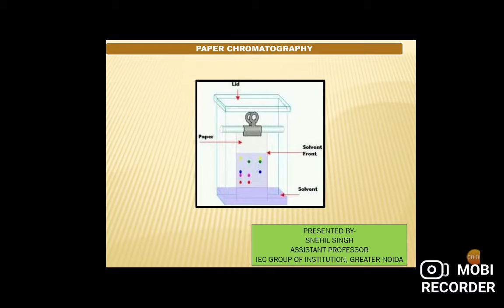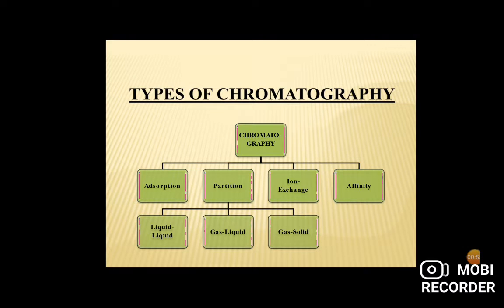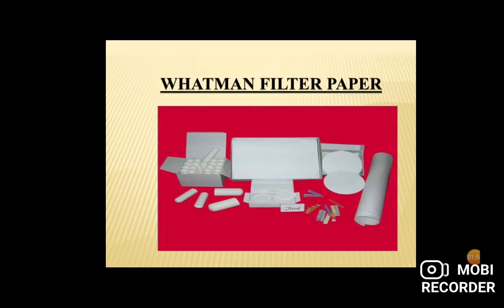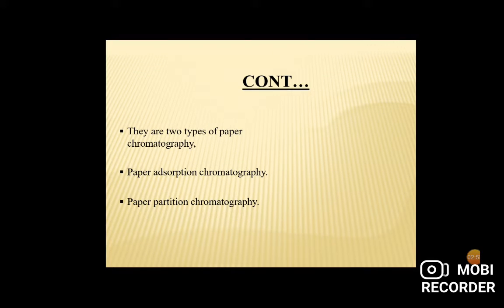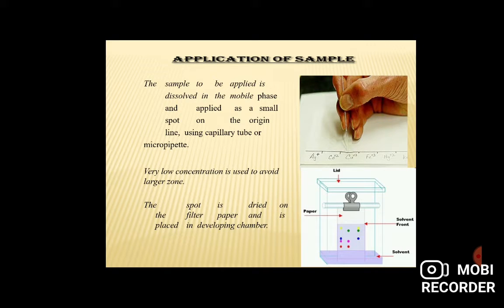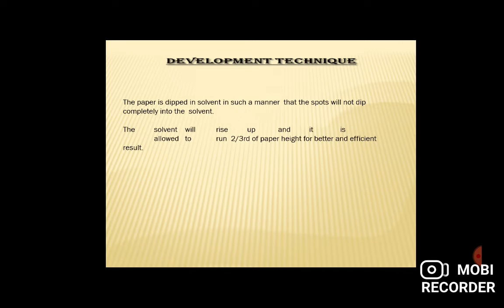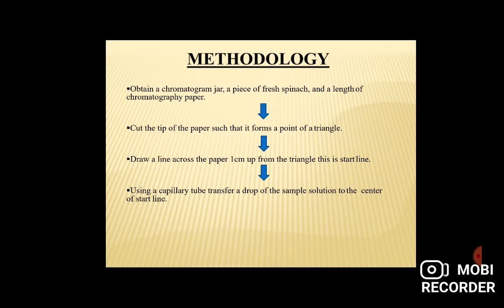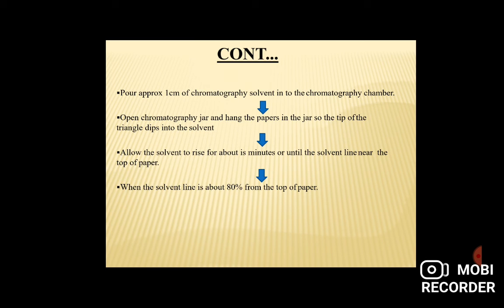paper chromatography principal and methodology...